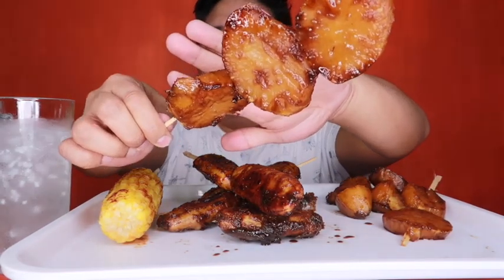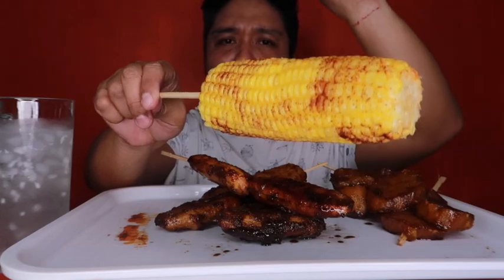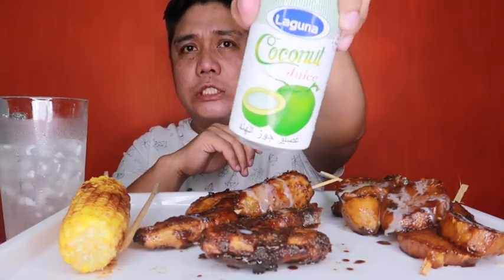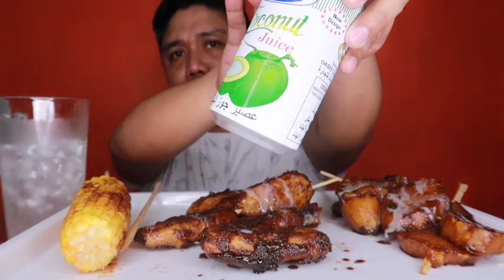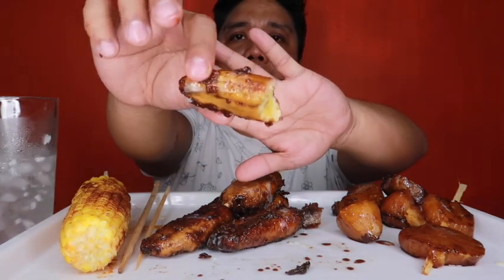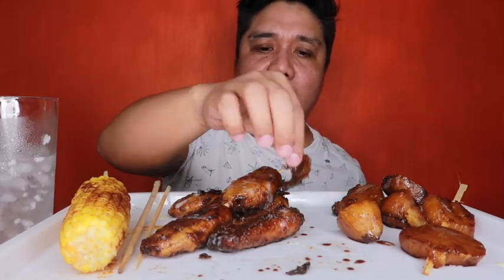PINOY STREET FOOD (MERIENDA TIME!!!) | Cheat Day with Jay #63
Hi Guys.

Today we will cheat on some Pinoy Street Food.
Its merienda time.Lets cheat on banana cue, camote cue and mais with buko juice.